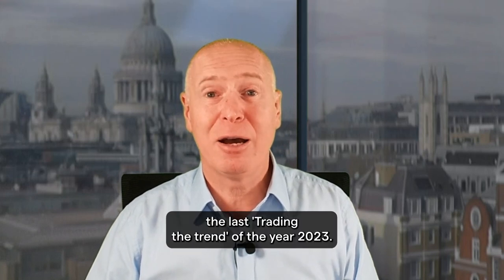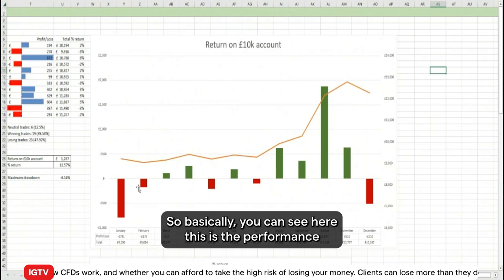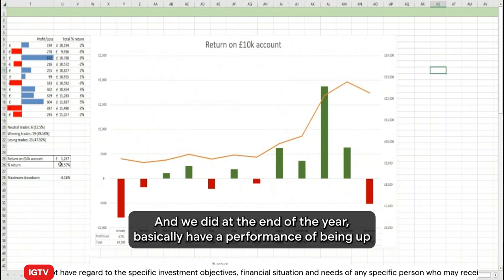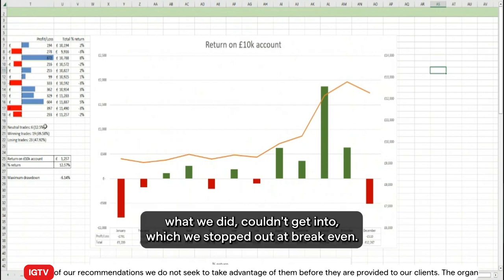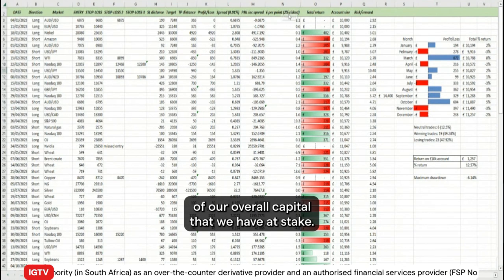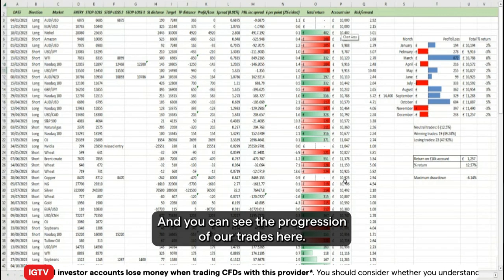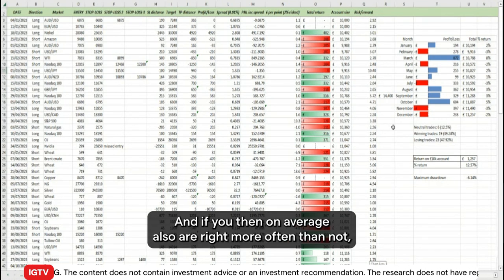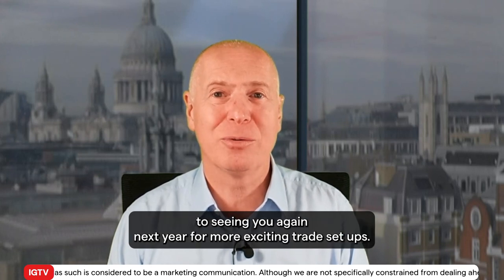Trading the trend: how did we do in 2023?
Having closed out our last hypothetical trade of the year we are up over 12% for the year. Let’s have a look at our monthly profit and loss distribution, reward/risk ratio and how we manage risk.

All trading involves risk. IG is an authorised FSP and OTC derivative provider.